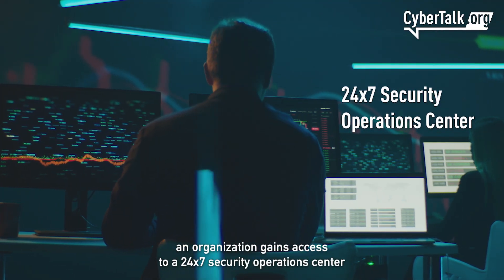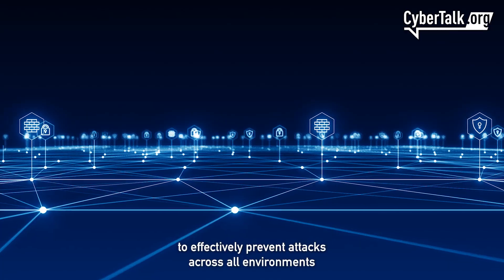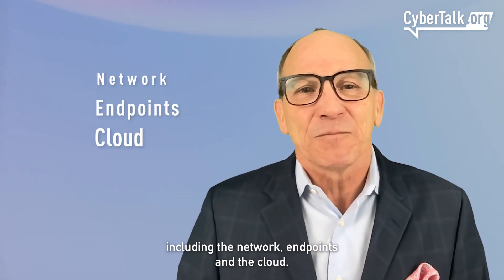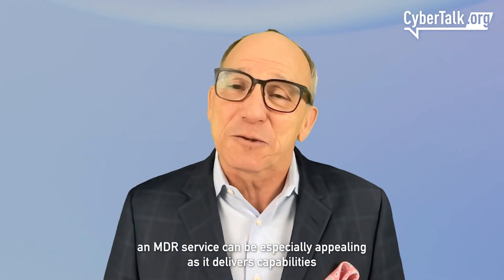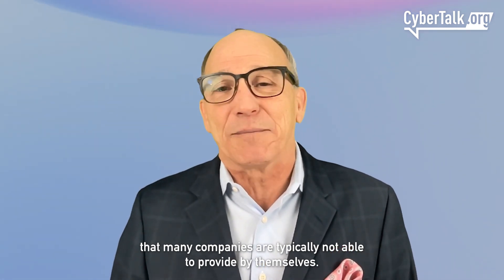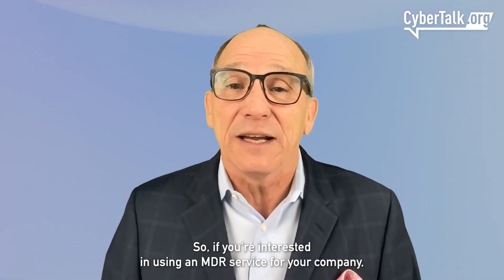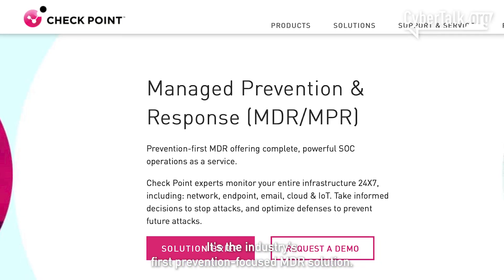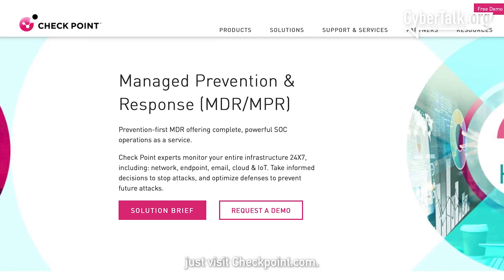What is MDR?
Unlock the secret to ultimate protection with MDR. 🛡️ Discover why companies use Managed Detection and Response - one of the most powerful solutions that keeps your organization safe from evolving threats. 🚀 Level up your security game today!